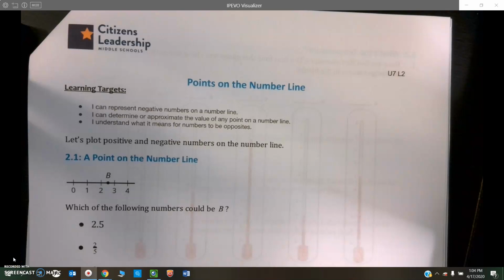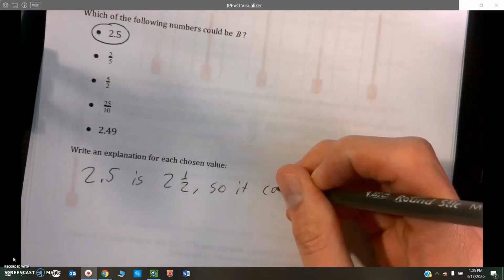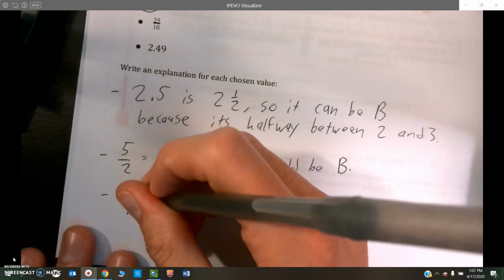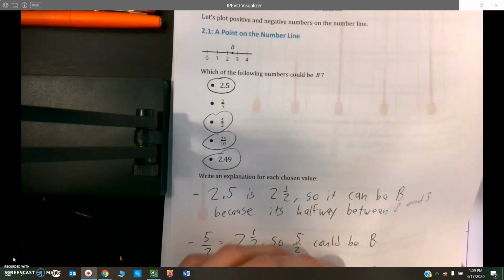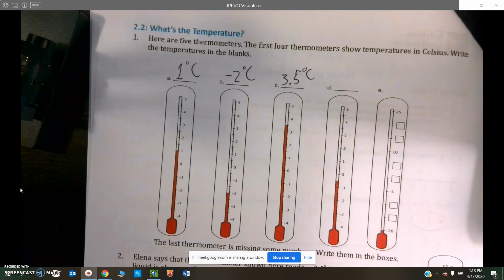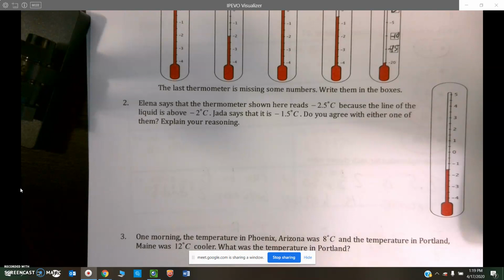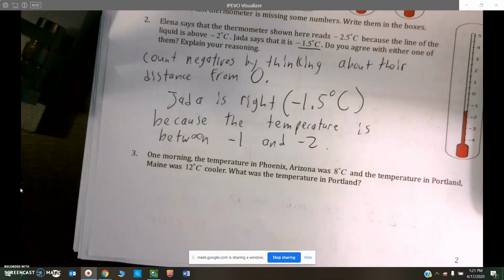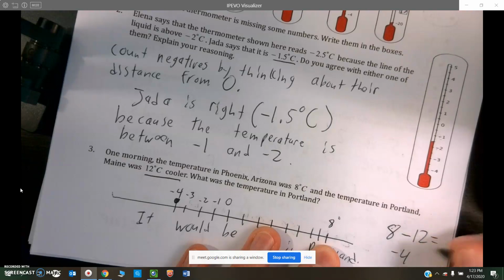A Point on the Number Line